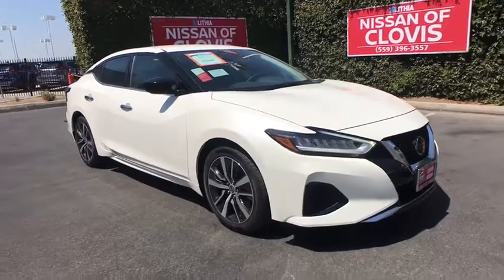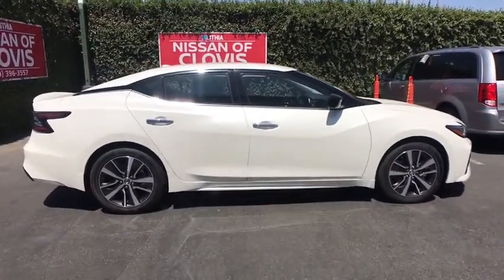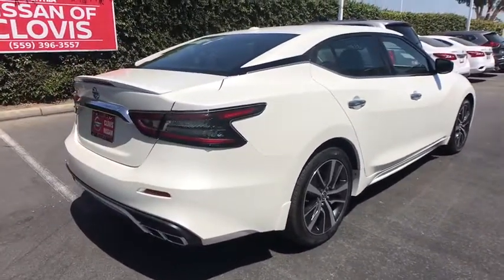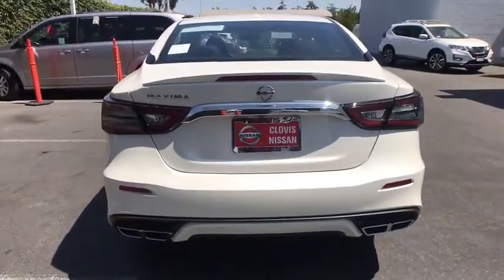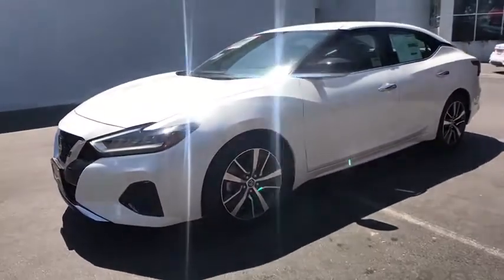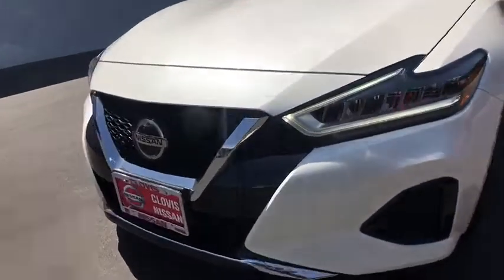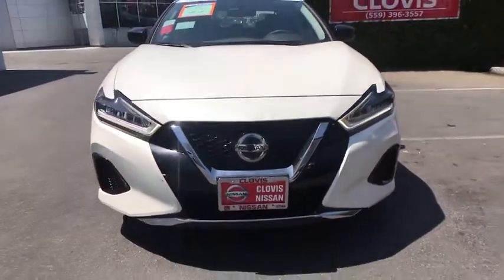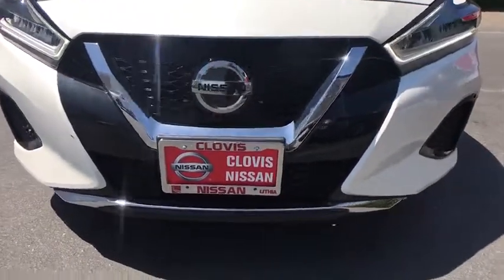2019 Nissan Maxima Clovis, Selma, Fresno, Merced, Sanger, CA KC383249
PEARL WHITE TRI New 2019 Nissan Maxima available in Clovis, California at Lithia Nissan Clovis. Servicing the Selma, Fresno, Merced, Sanger, CA area.
2019 Nissan Maxima S 3.5L - Stock#: KC383249 - VIN#: 1N4AA6AV2KC383249

S trim, PEARL WHITE TRI exterior and Charcoal interior. FUEL EFFICIENT 30 MPG Hwy/20 MPG City! Alloy Wheels, [R10] PREMIUM SPOILER, Back-Up Camera, Bluetooth, Auto-Off Headlights. Warranty 5 yrs/60k Miles - Drivetrain Warranty; CLICK NOW! KEY FEATURES INCLUDE: Back-Up Camera, Bluetooth, Auto-Off Headlights Rear Head Air Bag, Side Head Air Bag, Aluminum Wheels, Child Safety Locks, MP3 Player, Electronic Stability Control, Bucket Seats. OPTION PACKAGES: PREMIUM SPOILER. Nissan S with PEARL WHITE TRI exterior and Charcoal interior features a V6 Cylinder Engine with 300 HP at 6400 RPM*. MORE ABOUT US: ***Why is Nissan of Clovis the Go-To Spot for Fresno, Madera and Visalia Drivers Seeking a New or Used Nissan Vehicle? It could be our varied and accommodating selection of new Nissan models, including the much-loved Nissan Altima, Maxima, Sentra, Murano and Pathfinder. Perhaps it's our equally vast range of high-quality, Nissan of Clovis-approved used cars. Visit our dealership at 370 W Herndon Ave Clovis, California and find out for yourself!*** Horsepower calculations based on trim engine configuration. Fuel economy calculations based on original manufacturer data for trim engine configuration. Please confirm the accuracy of the included equipment by calling us prior to purchase.